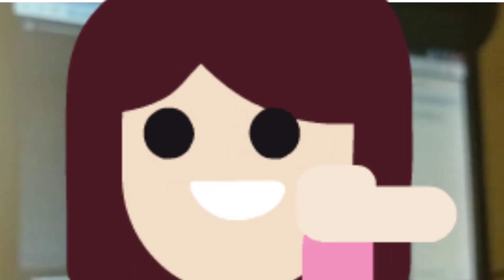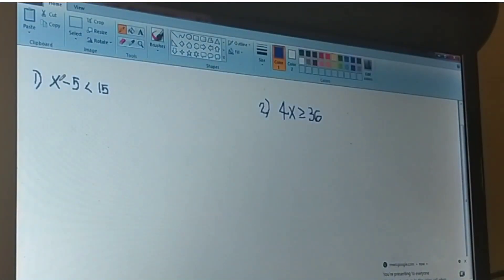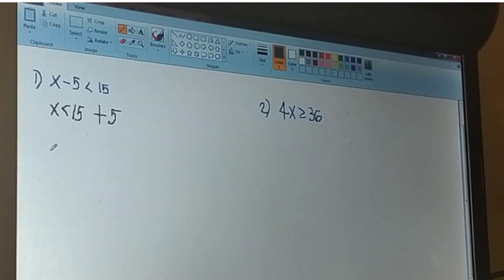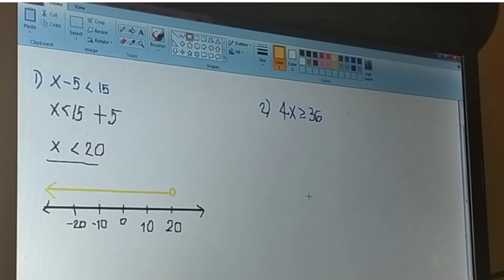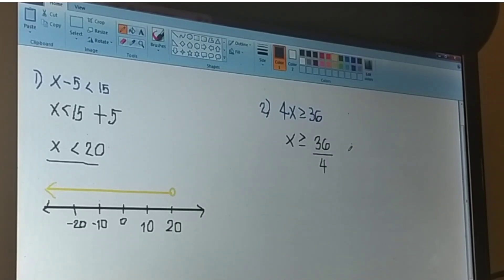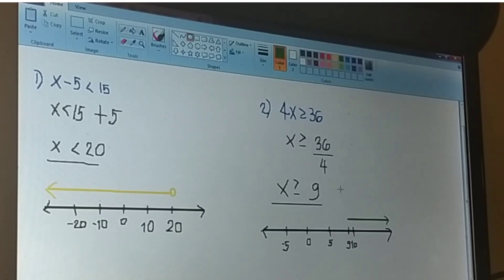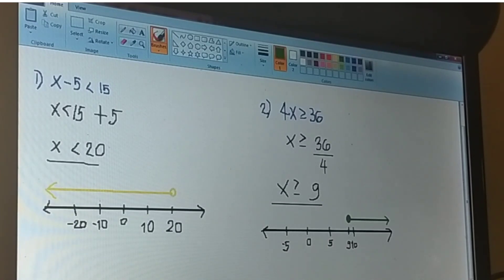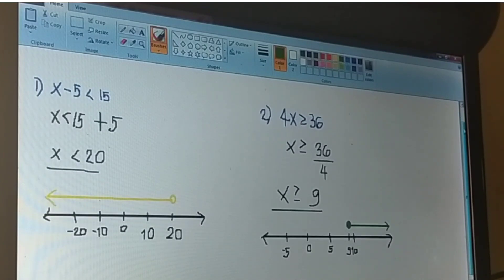How to Solve Inequalities in One Variable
Share us also what you do guys and let us learn from each other 💚